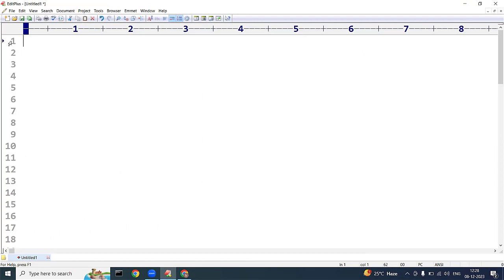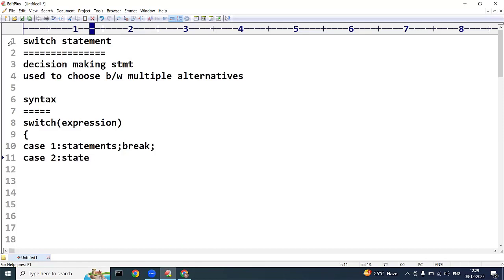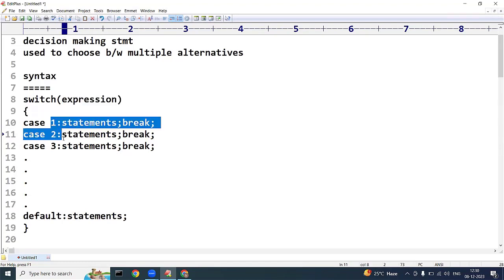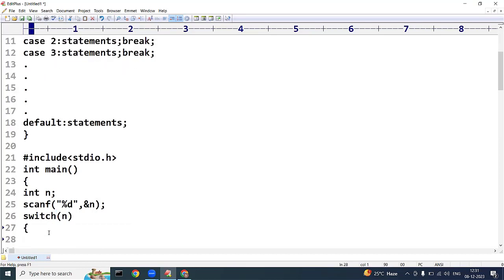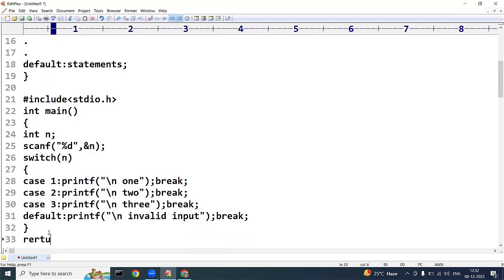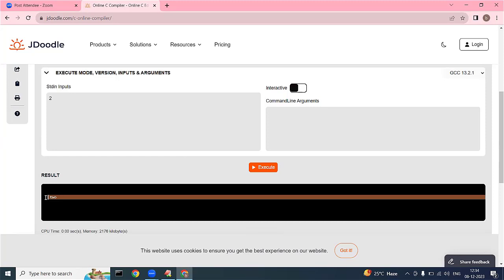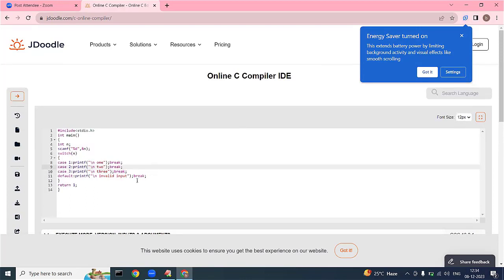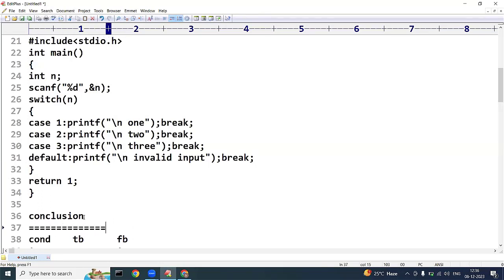C LANGUAGE SWITCH CASE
In this lecture we will discuss about switch case with an example